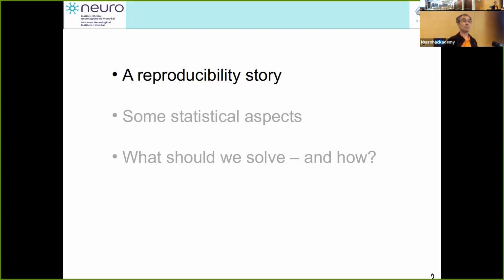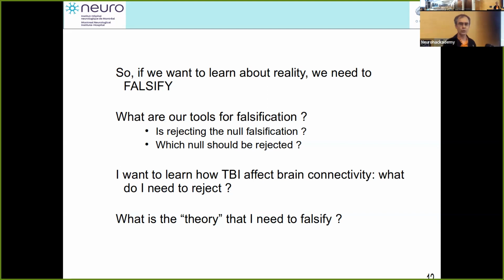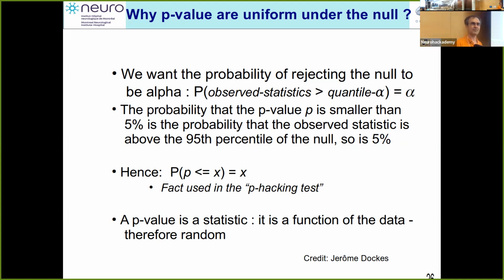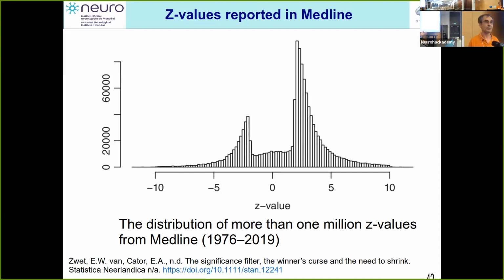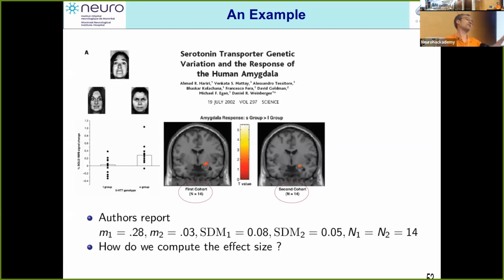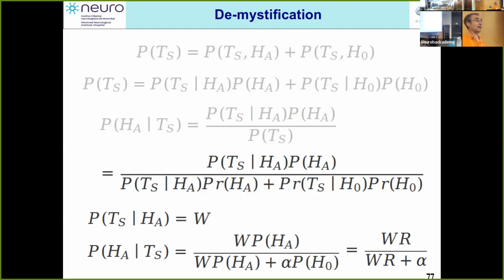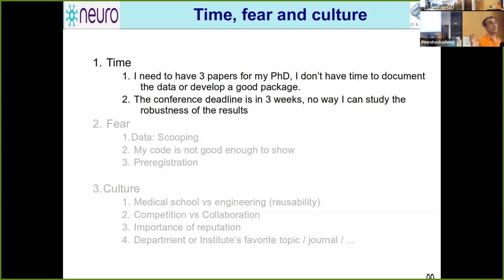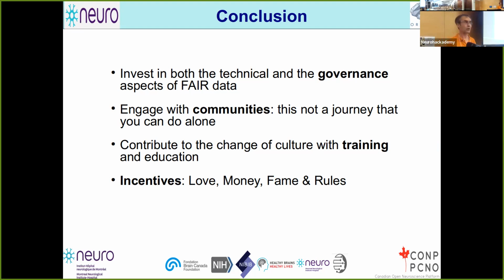NeuroHackademy 2023: JB Poline: Statistical and Sociological Components of Reproducibility